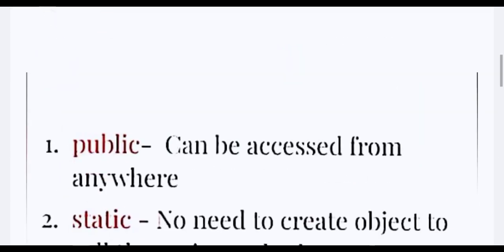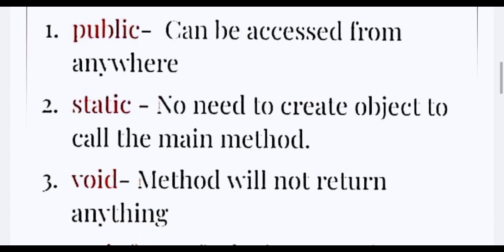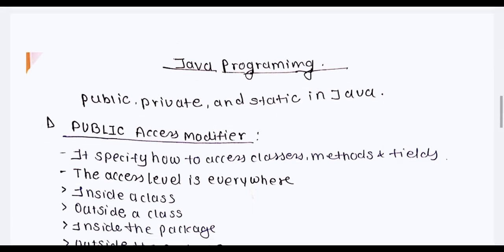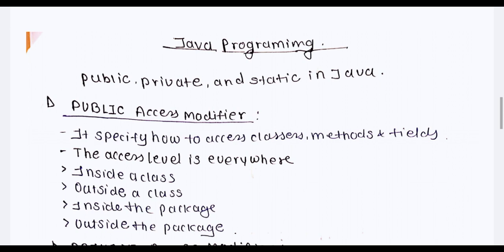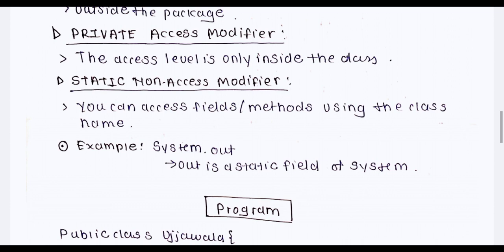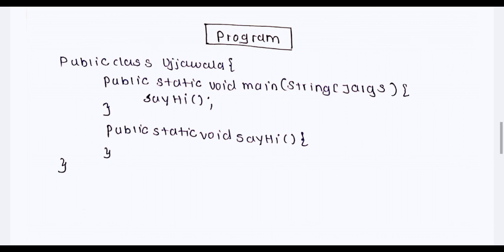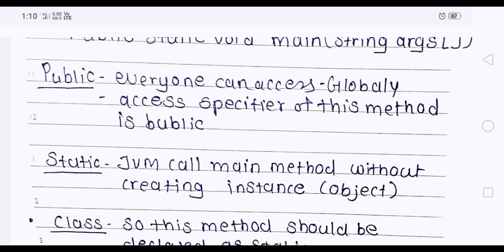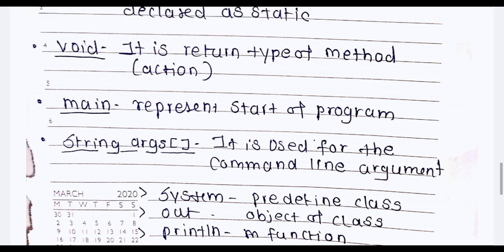Access specifires in Java|@javatakeiteasy-byujjawalan3153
📚Your queries📚
access specifires in Java
public static void main
java tutorial
learn java
java programming
private
access specifiers
java full course
java course